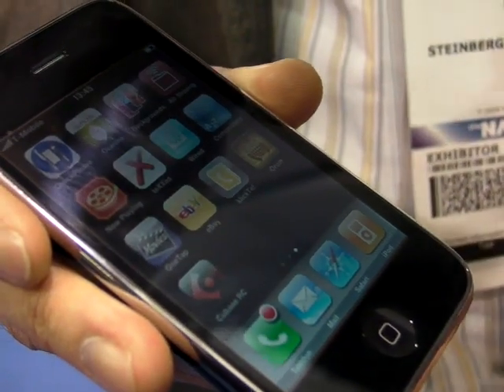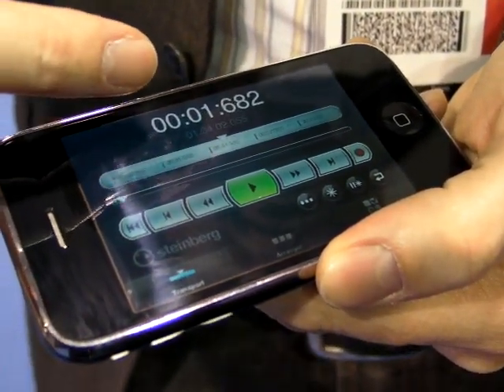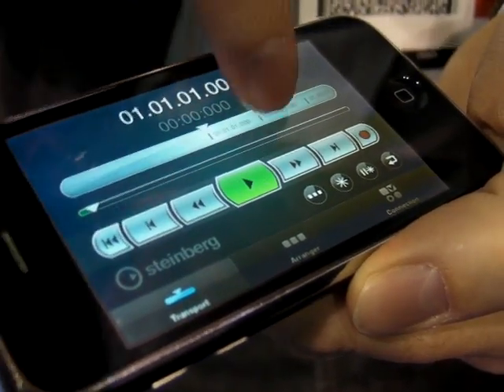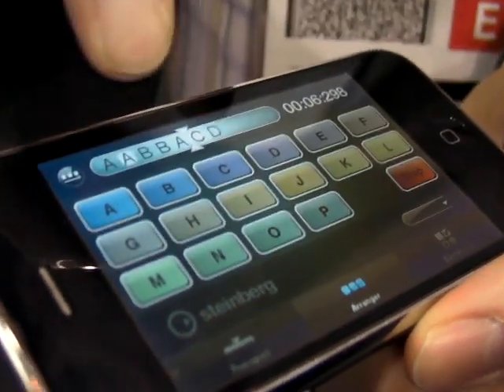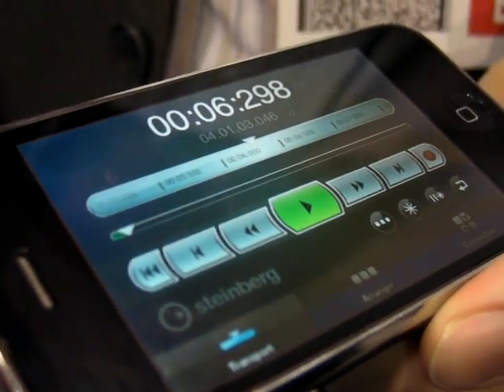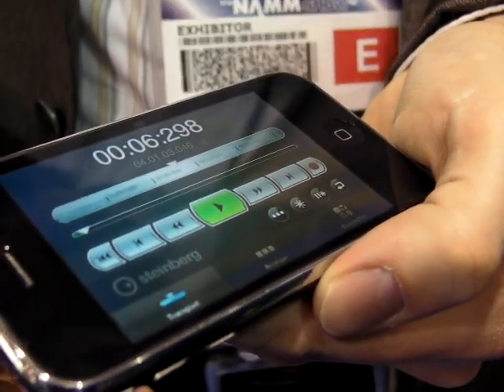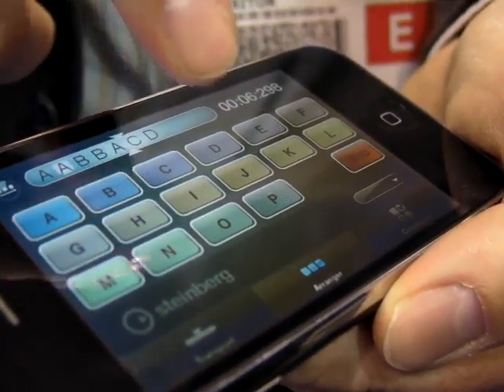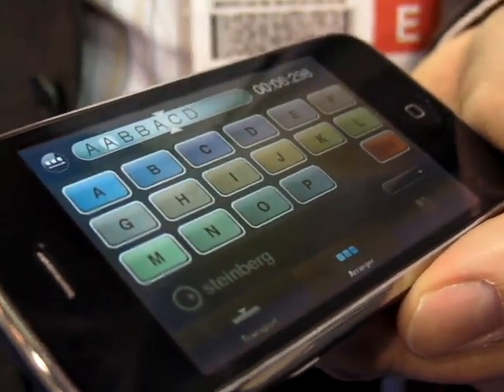NAMM09 STEINBERG Cubase RC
iPhoneでCubase 5をコントロールできるAppです。2009年春〜夏、App Storeから無償配布される予定とのこと